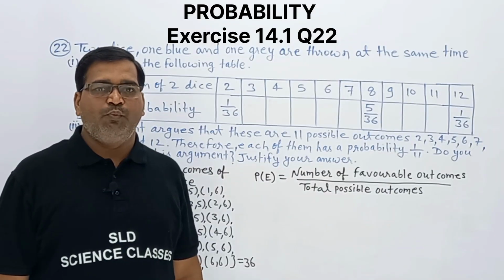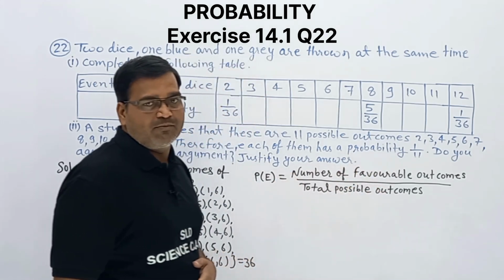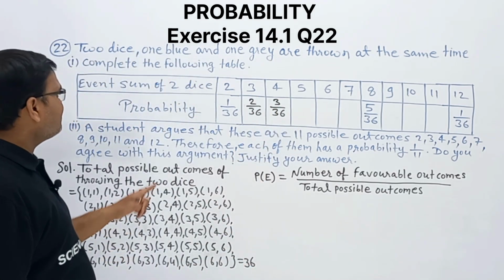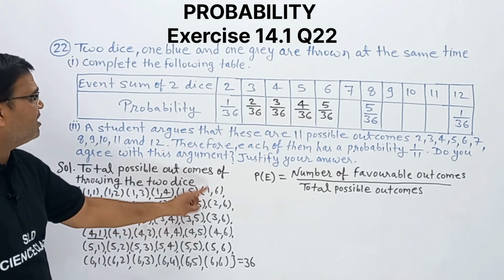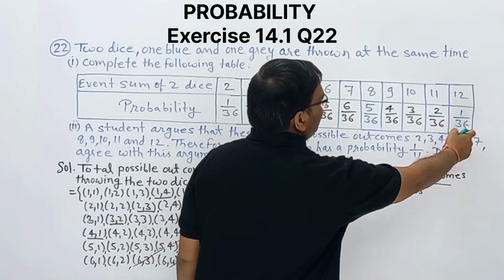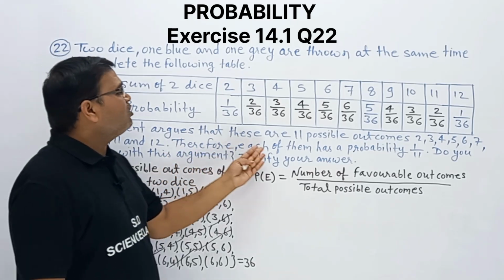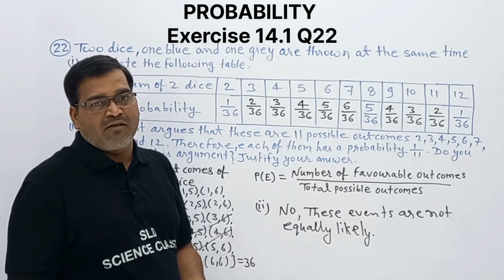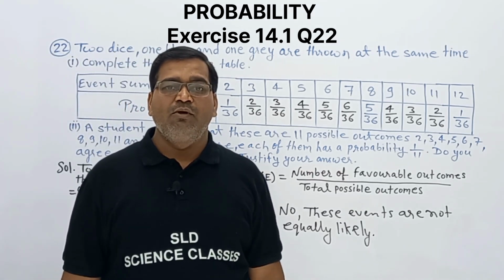Class 10 maths | Chapter 14 | Probability | Exercise 14.1 Q22 | NCERT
class 10 maths | chapter 14 | probability | exercise 14.1 Q22 | new ncert | cbse | rbse english medium and other state boards

probability class 10 icse
probability class 10 short tricks
probability class 10 exercise 14.1
probability class 10 exercise 14.1 question 22

probability
probability class 10 exercise 14.1 Q22
probability class 10th one shot

You can also follow me at:
Instagram.com/sldscienceclasses